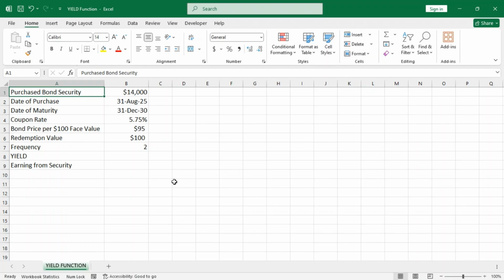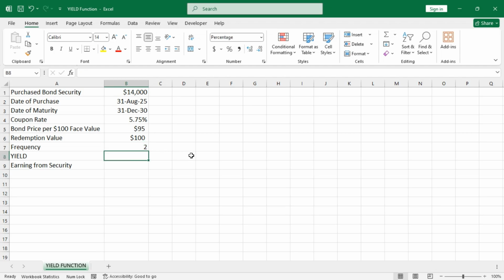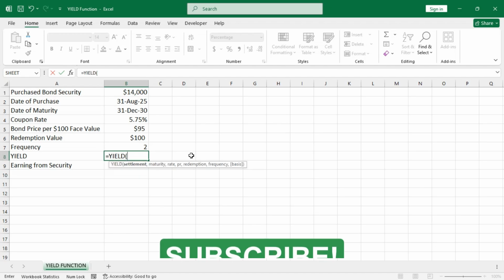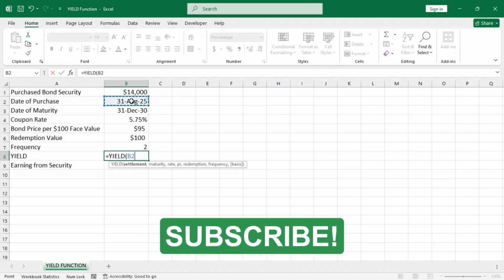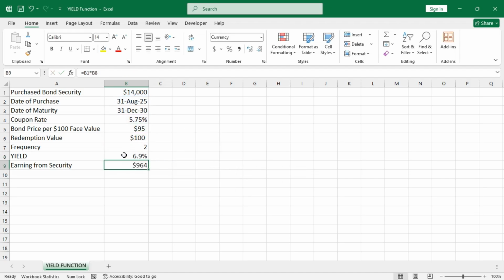Calculate Rate of Return from Bond Security in Excel | YIELD Function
Learn how to use the yield function in excel to calculate the rate of return on a bond investment.